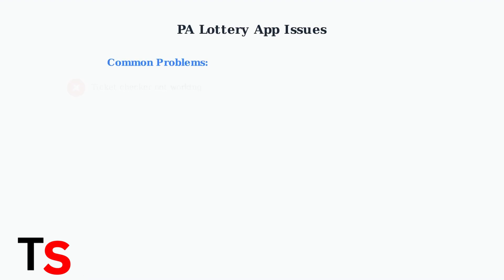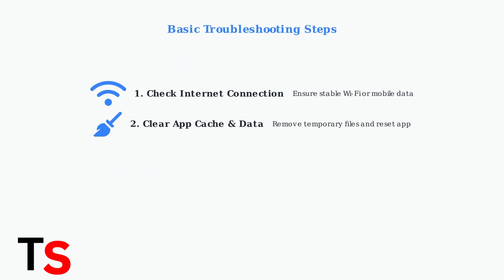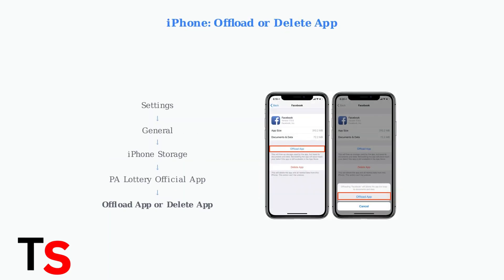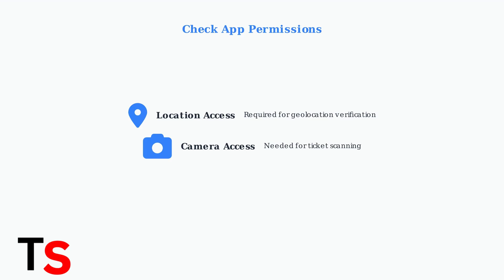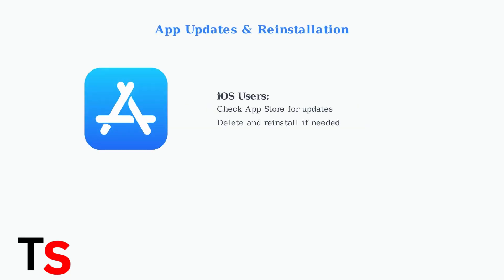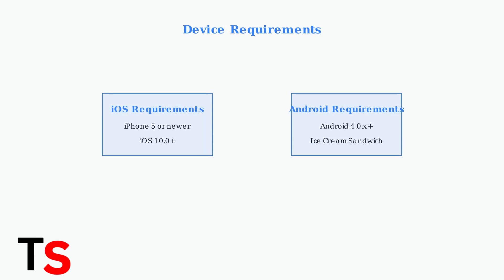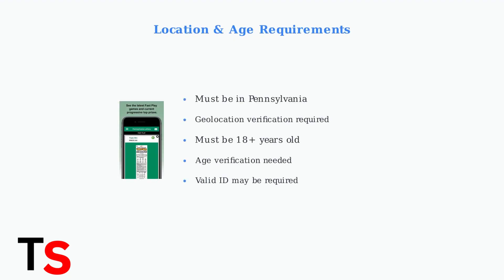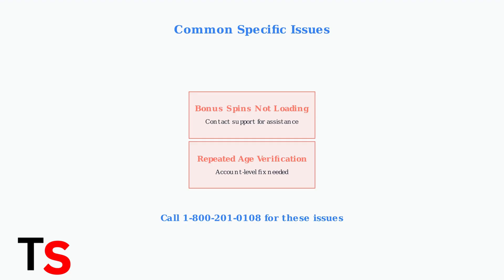How To Fix PA Lottery App Not Working Or Crashing | Lottery App Troubleshooting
Are you facing issues with the PA Lottery app crashing or not functioning properly? In this video, we provide a step-by-step troubleshooting guide to help you resolve these frustrating problems. From checking your internet connection to updating the app, we cover all the essential tips and tricks to ensure the PA Lottery app runs smoothly on your device.